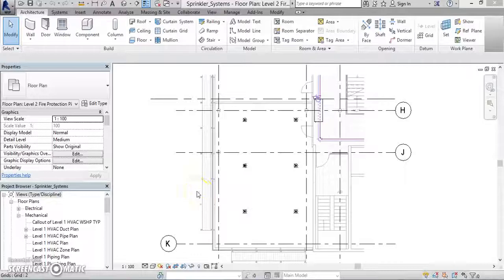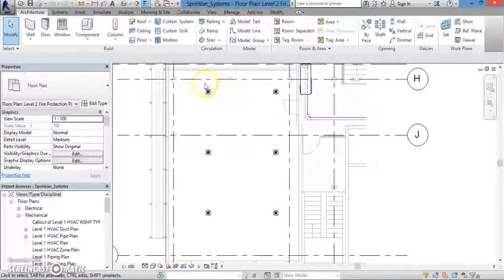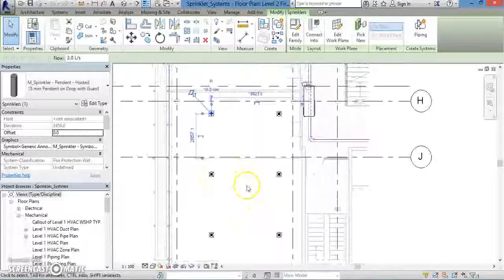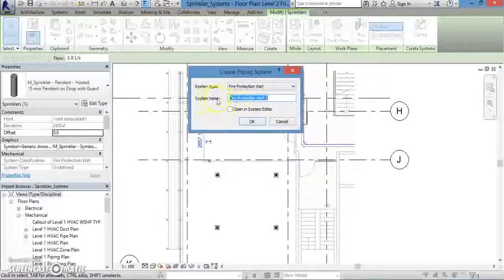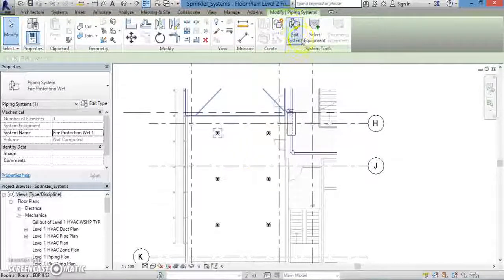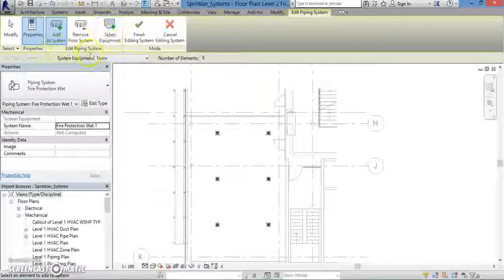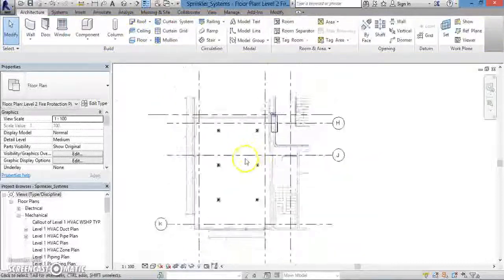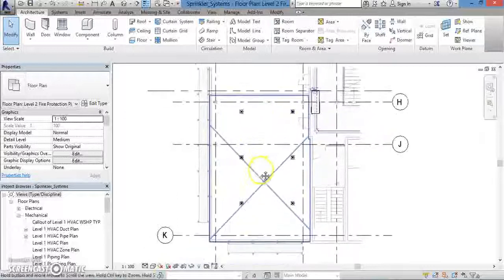Revit Lesson 29 - Fire Protection System Creating A System